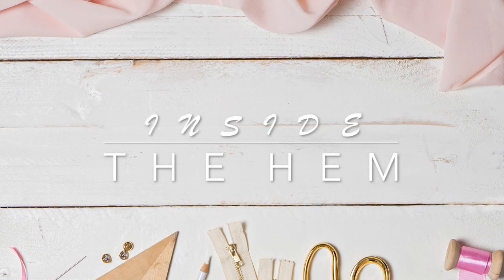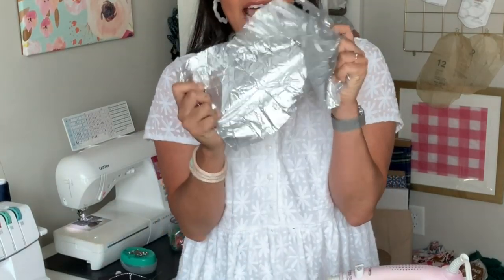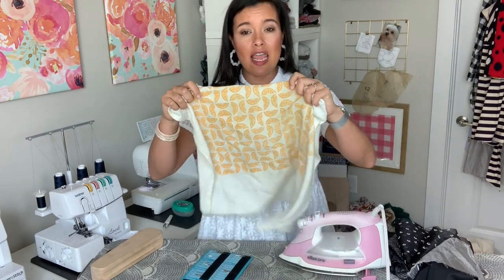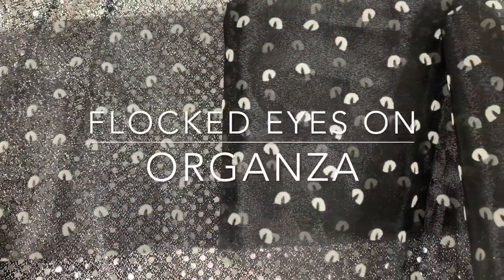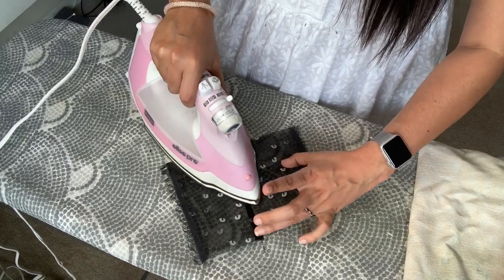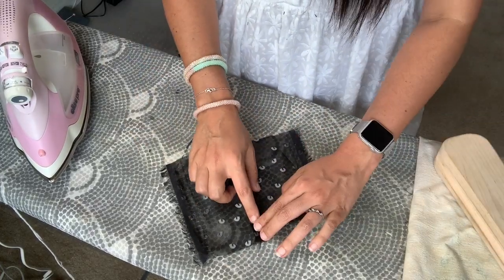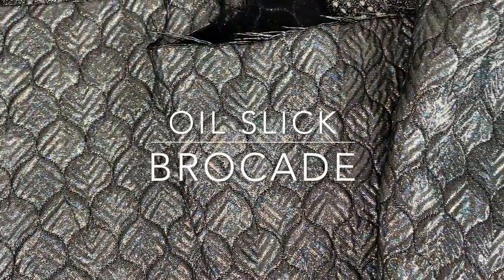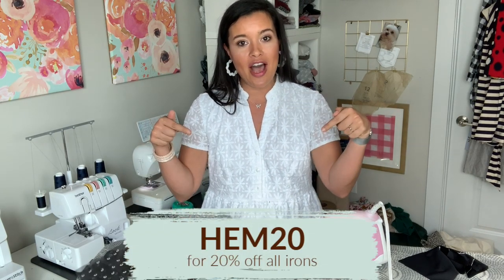How to Sew with Tricky Halloween Specialty Fabrics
If you're making a Halloween costume, chances are you are using a tricky specialty fabric. In this video, I'm going to show you how to sew with 5 different Halloween fabrics including velvet, lame, organza, and metallic, and brocade. Learn which needles and thread are best, which stitches you should be using, how to finish the seams, and most importantly, how to press your seams without melting or burning the fabrics.

Wearing:
Deer and Doe Myosotis Dress
Fabric from Style Maker Fabrics, no longer available